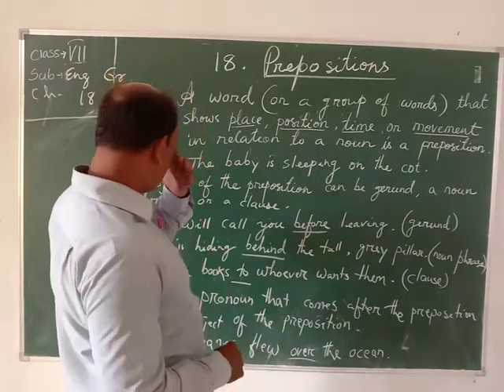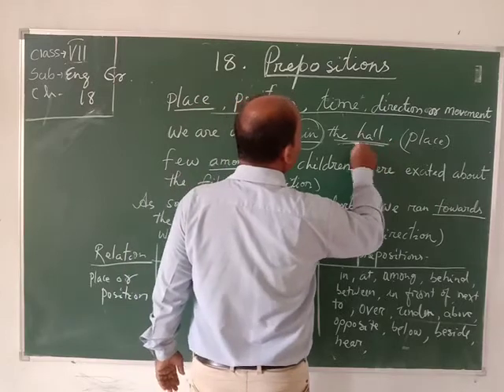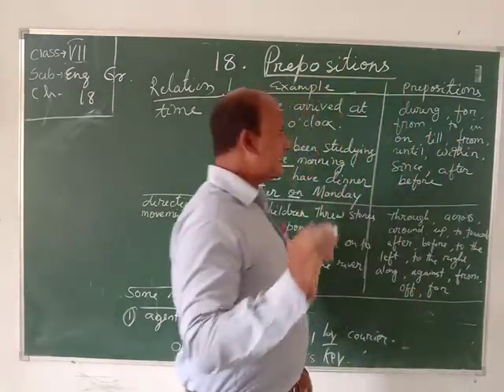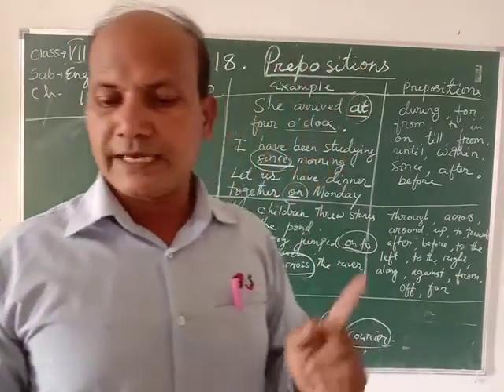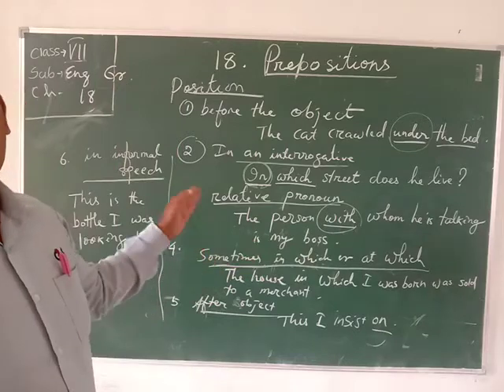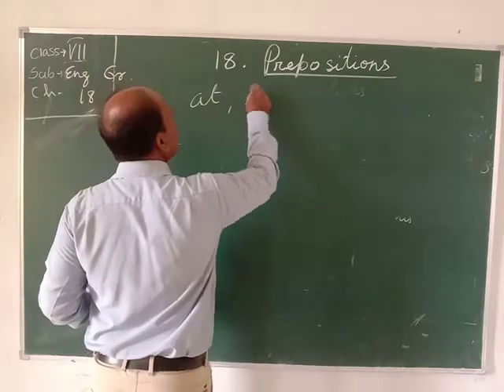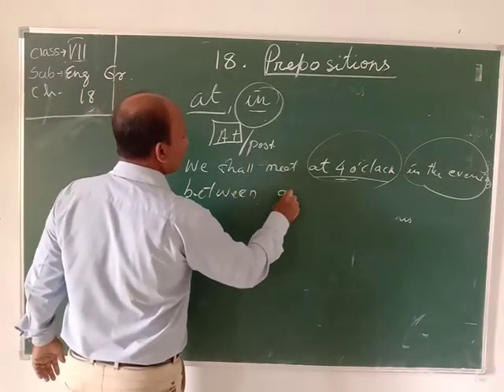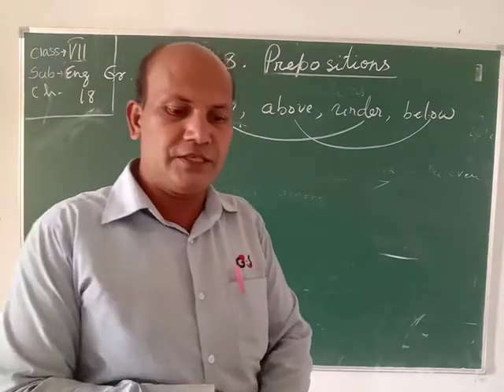Std. VII, Sub: - English Grammar, Chapter No. 18, By Mr. S. Sahu